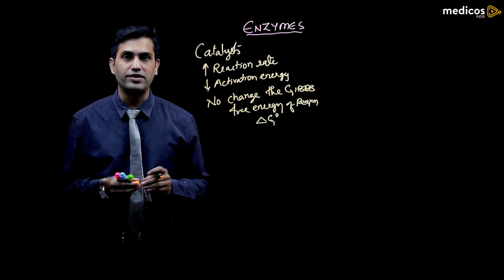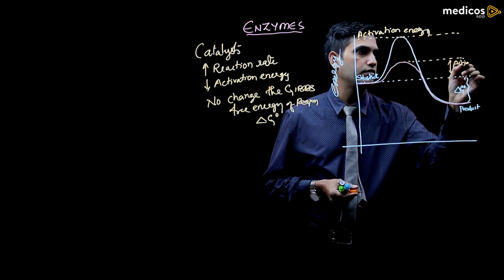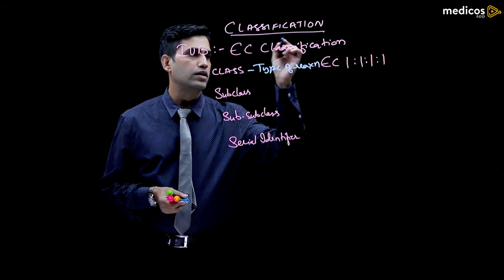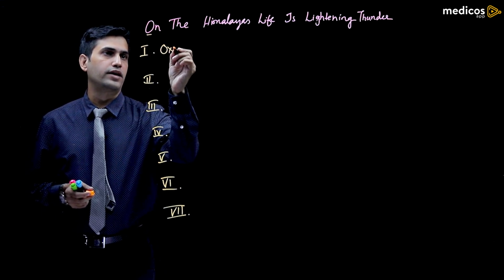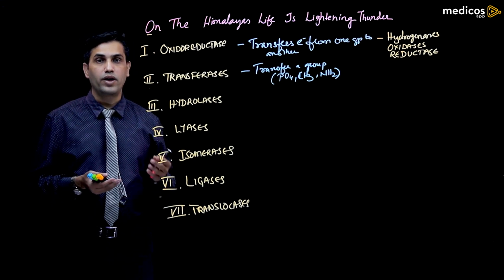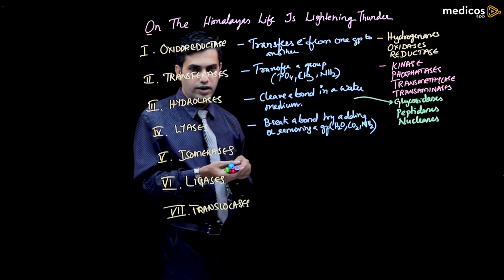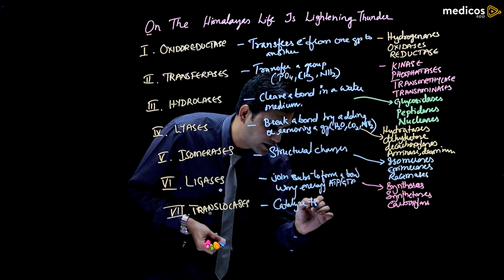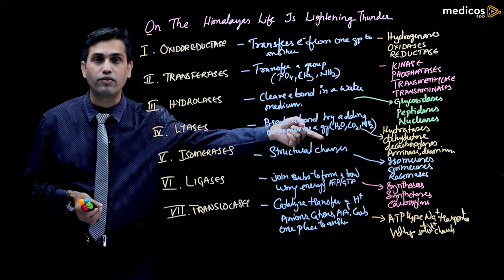MBBS First Year Biochemistry Learning topic "Classification of Enzymes"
An enzyme is a protein or RNA produced by living cells, which is highly specific and highly catalytic to its substrates. Enzymes are a very important type of macromolecular biological catalysts. Due to the action of enzymes, chemical reactions in organisms can also be carried out efficiently and specifically under mild conditions.